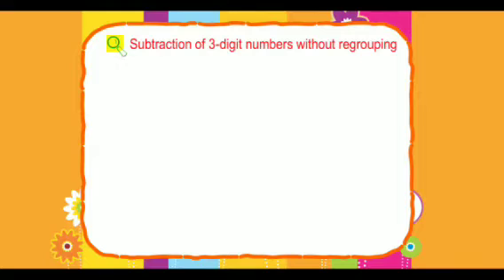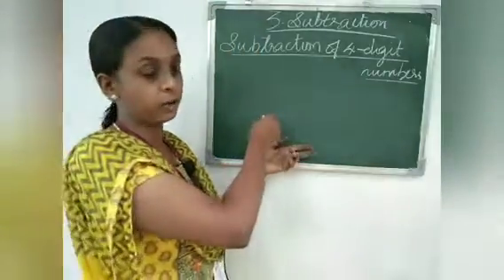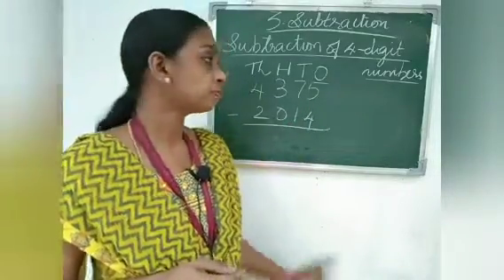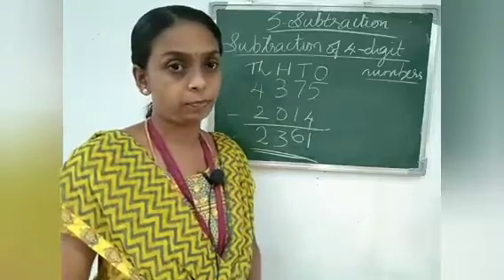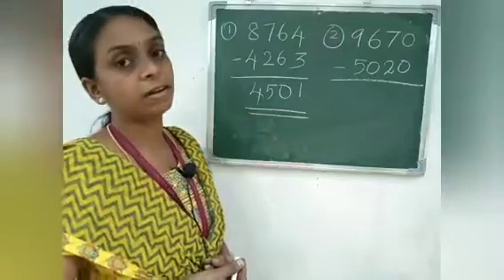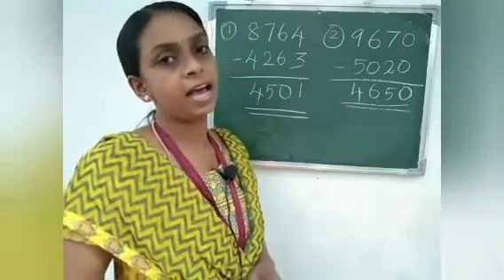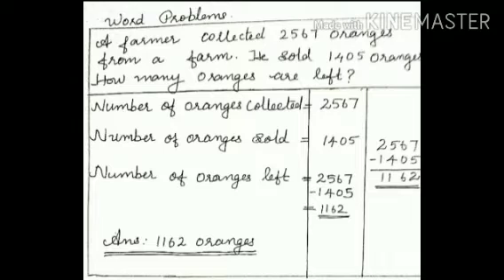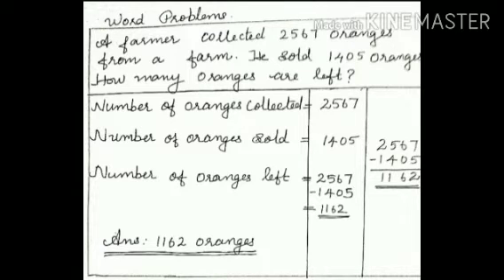Class 3 - maths -Sherli miss- lesson 3- part 8